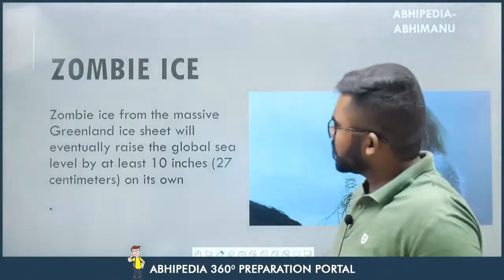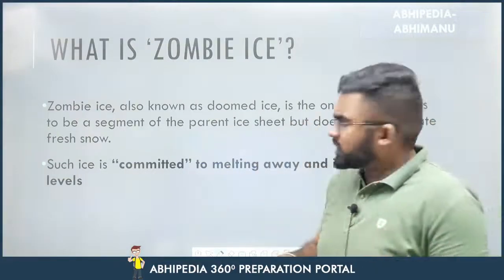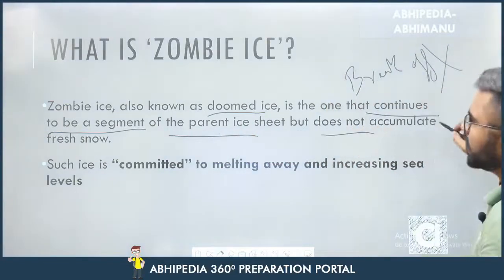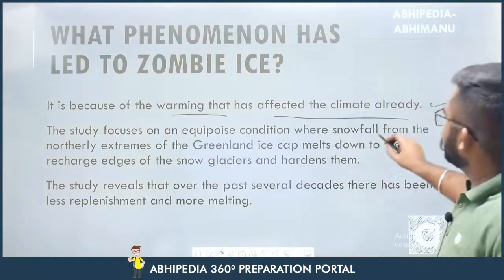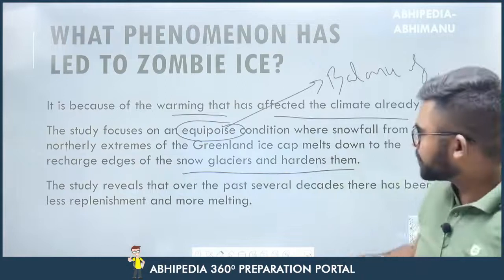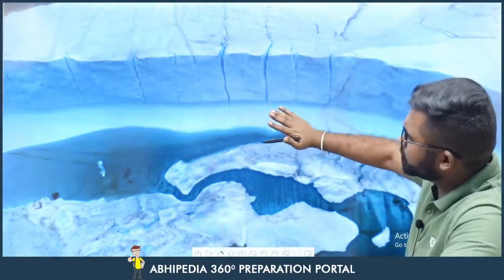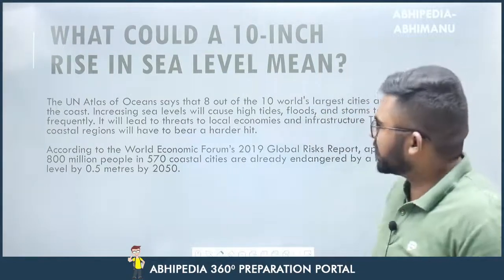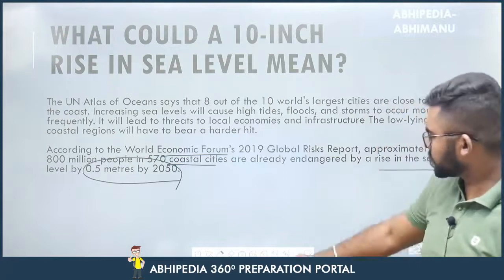UPSC CSE 2023 | To The Point | Current Affairs Series | Zombie Ice | Rohit Sir